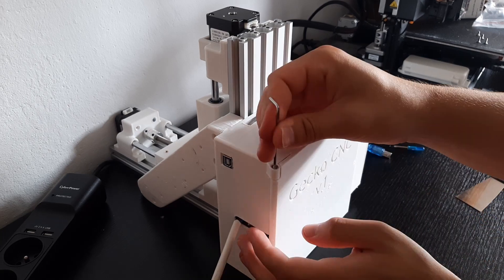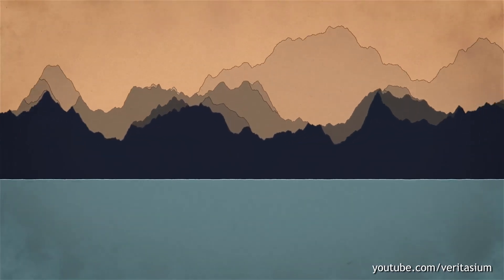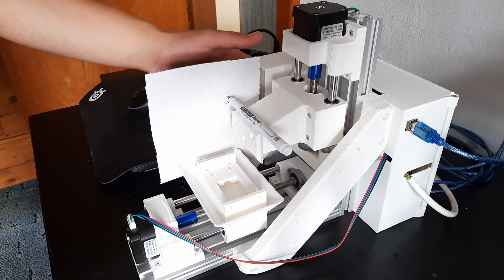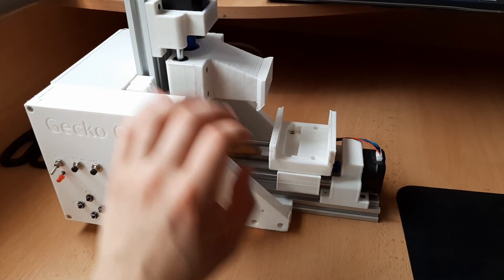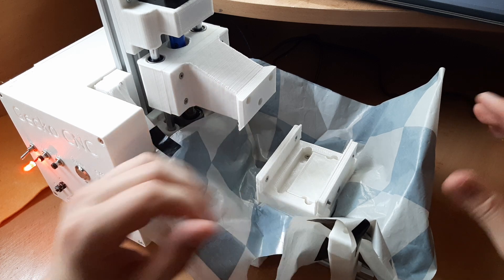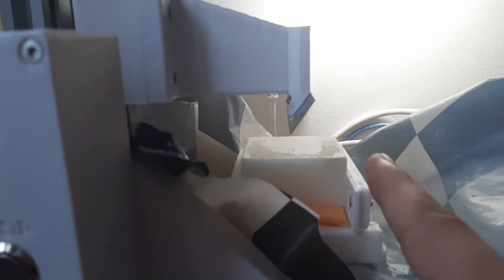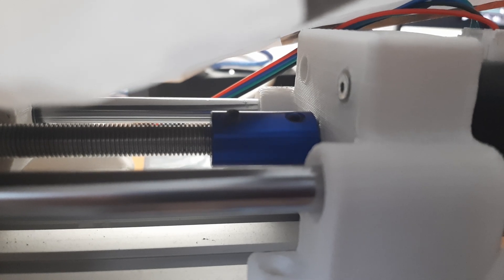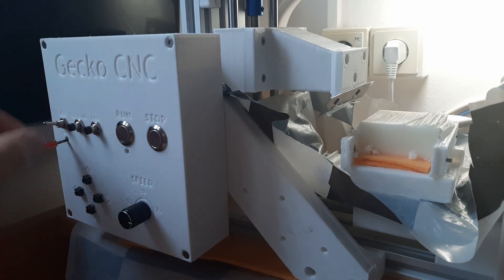Using My 3D-Printed CNC For The First Time...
I've built this DIY 3D-printed 2-axis CNC machine. It's specifically designed to make artificial gecko skin from the Veritasium's video - The Stickiest *Non-Sticky* Substance

Parts:
-cheapest Nema 17 stepper motors
-24V 5A power supply
-20x80 aluminum extrusions
-specific parts will be available when I finish the project